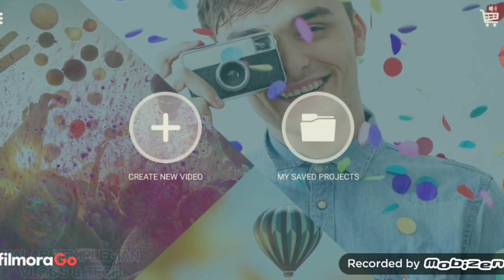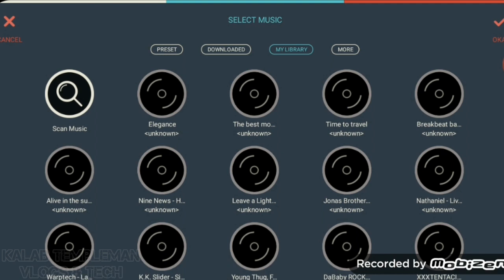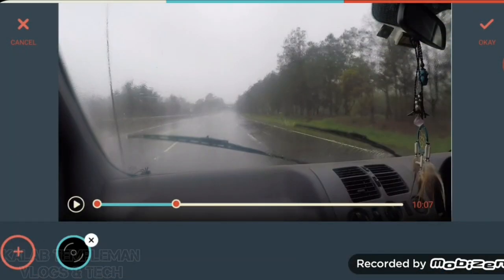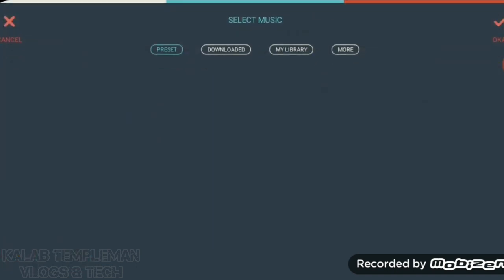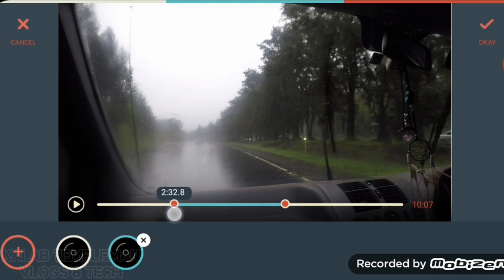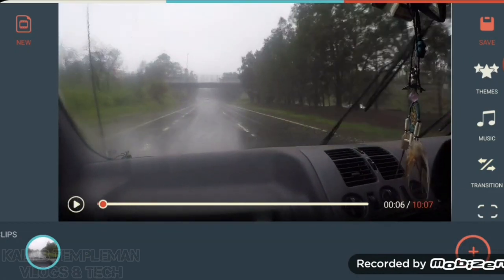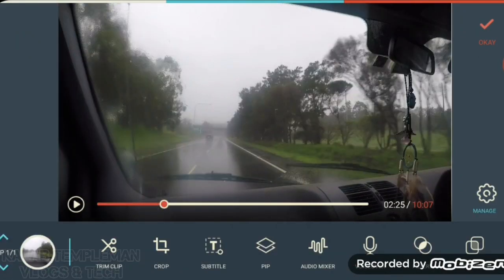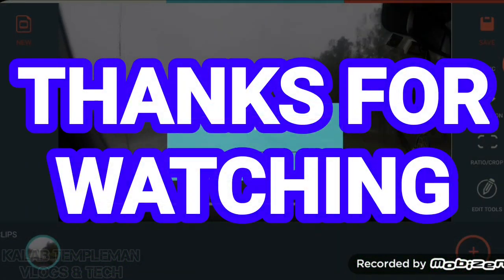How To Add Background MUSIC In FilmoraGo! | The BEST Video Editor on Android & IOS IN 2020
How To Add Background MUSIC In FilmoraGo! | FilmoraGo Tutorial

Do you want to add background music to your videos in FilmoraGo? Today i show you exactly how to do it. In today's video, i show you how to add background music/music in filmorago!